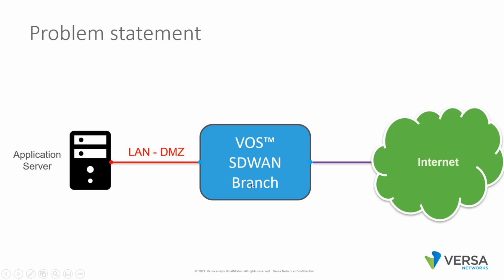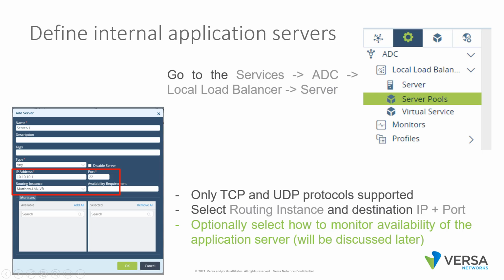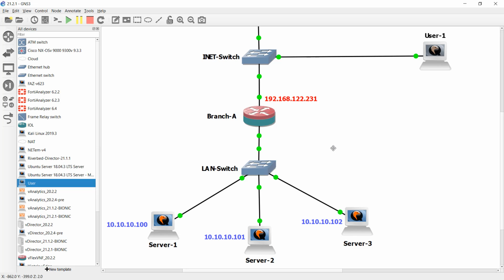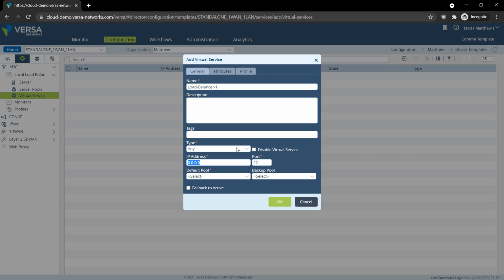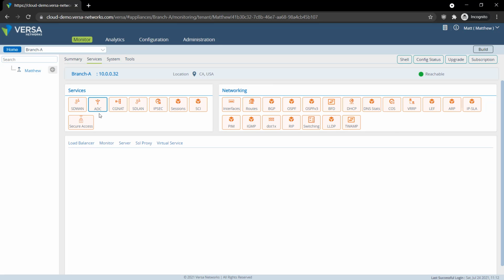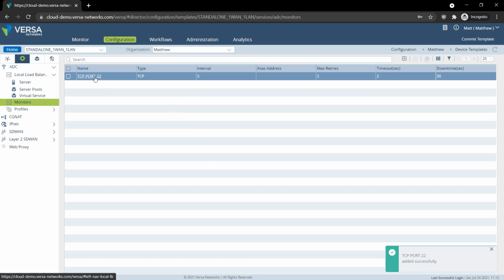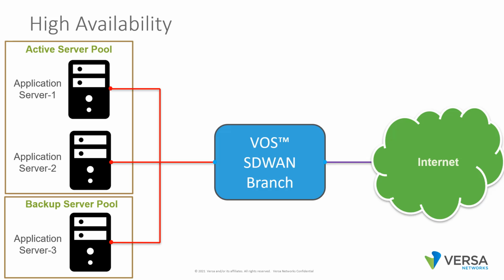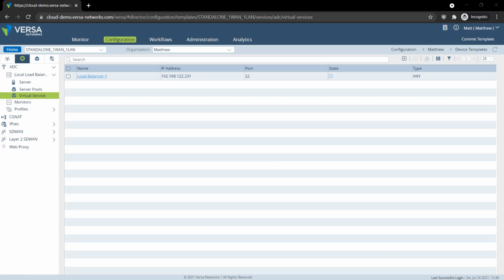Versa Load Balancer low level configuration (ADC)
By default, Controllers use embedded load-balancing for analytics connections.
In this video you will learn how load balancer works and which options you have.
Load balancer is available in any license tier, so it is always available.